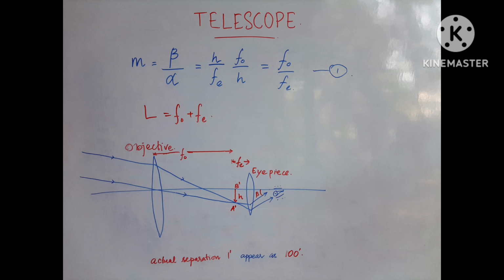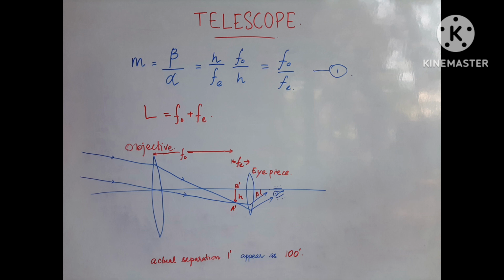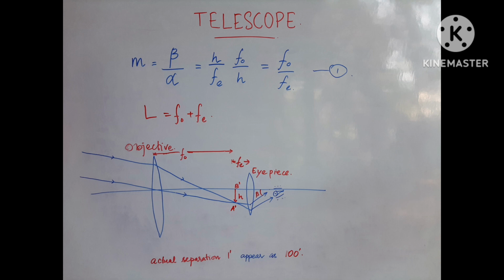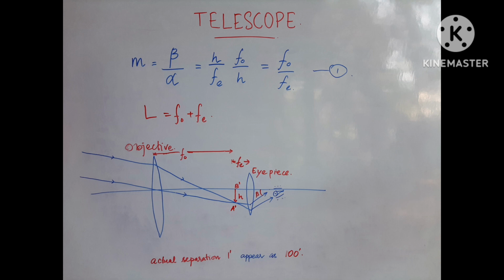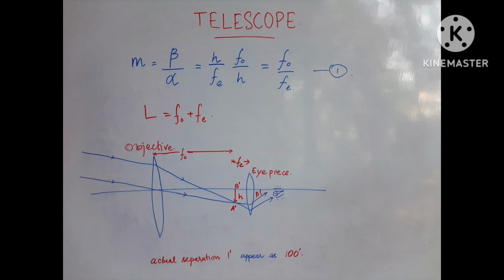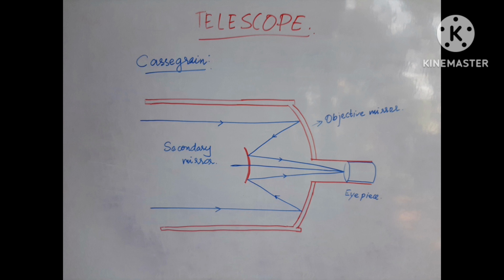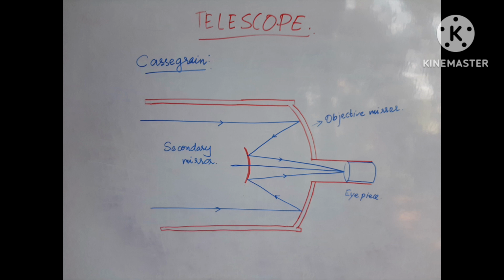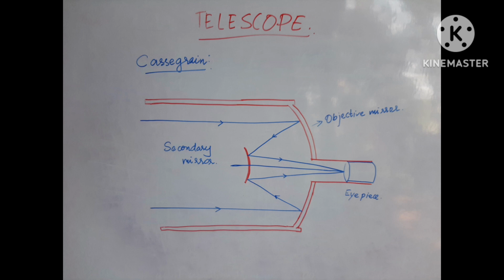English telescope Ray Optics and Optical instruments XII Physics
ncert Physics XII Ray Optics and Optical instruments 9.9.3 telescope explained